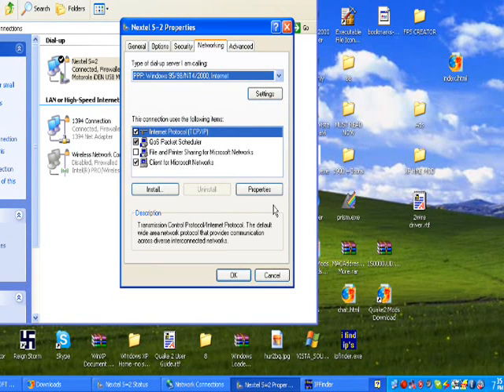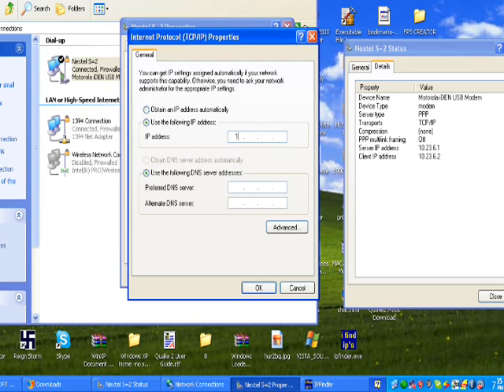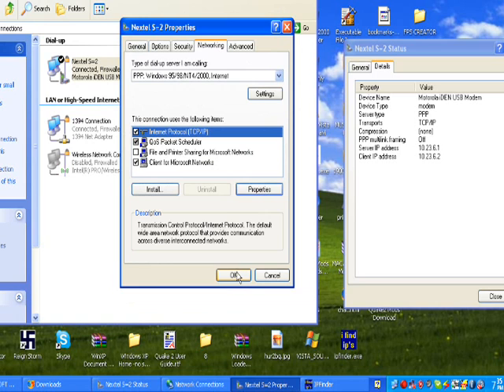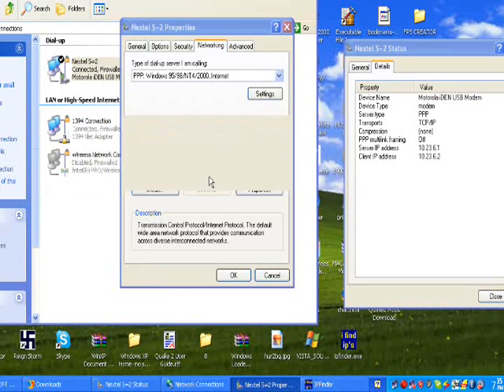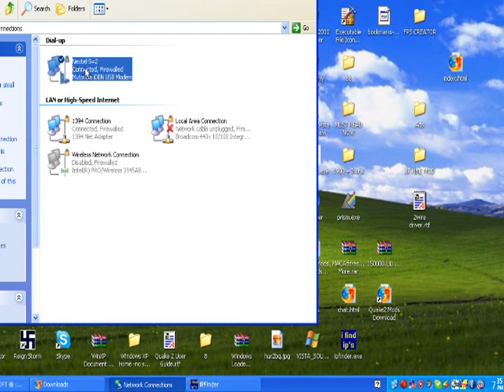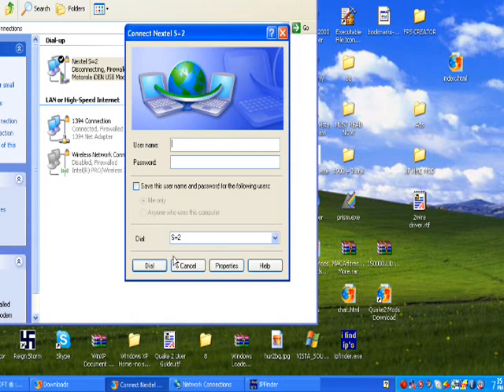S=2 -Change WAP IP on Motorola Cellphone Modem-FREE Internet via Nextel / Boost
Please Watch to Learn about the Free Internet via Motorola cellphones and How this IP Video applies.
Using Boost/Nextel Phone for FREE Internet. Im showing YOU how to also about Changing your Cellphone's Network IP ! Run Your Cellphone Internet via "Data Network" to Run a FTP server. Your IP by Default WILL be 10.**.**.**
Normally thats Internal but NOT in this case!!
Get Full Version FTP/HTTP/E-MAIL SerVer:
File Ability_Server_2_29.zip (63.11 KB)